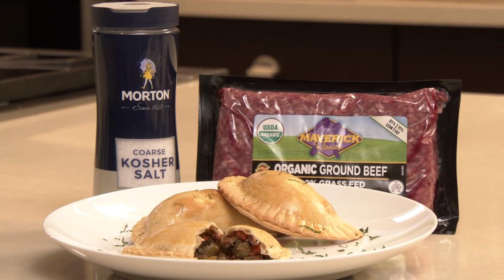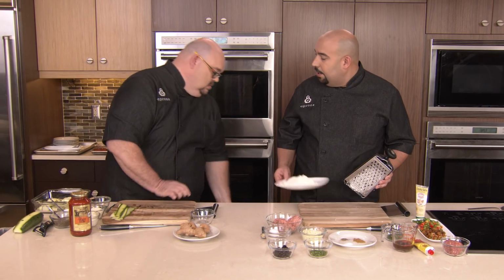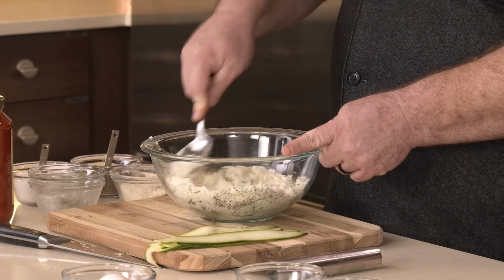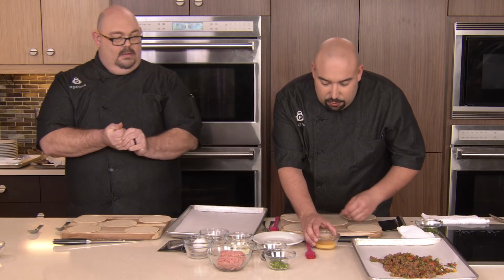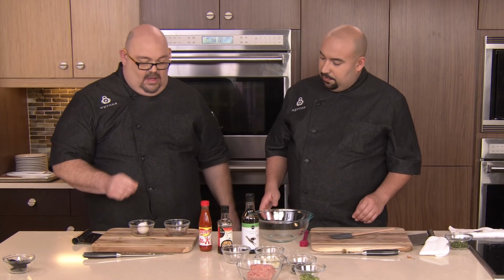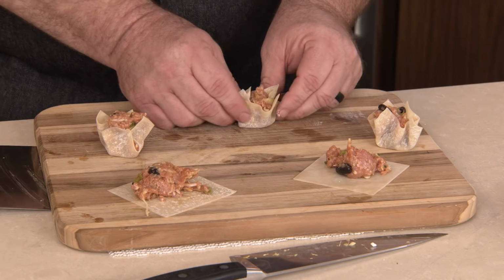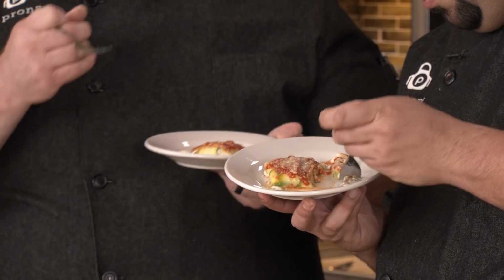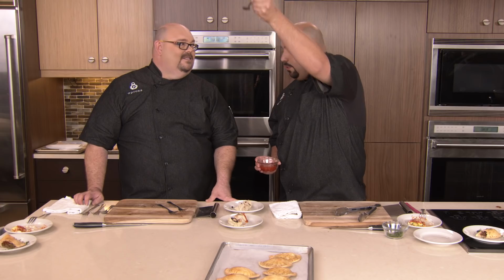Publix Aprons Online: Fill It, Stuff It, Roll It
Learn how to make three amazing game-day appetizers that your guests will love. Cook along with our expert chefs to fill some crowd-pleasing beef empanadas, stuff steamed spicy pork & black bean dumplings, and roll delicious zucchini rollatinis.